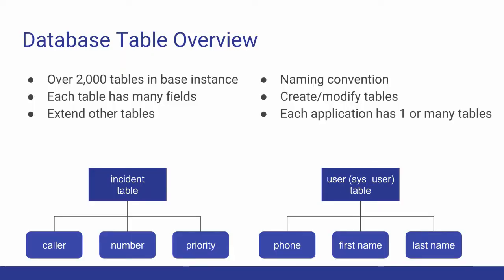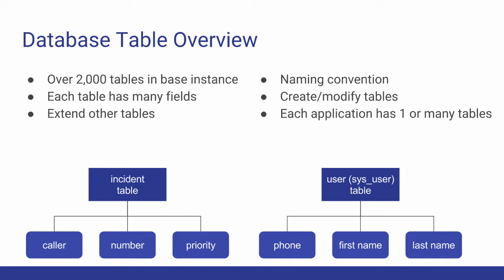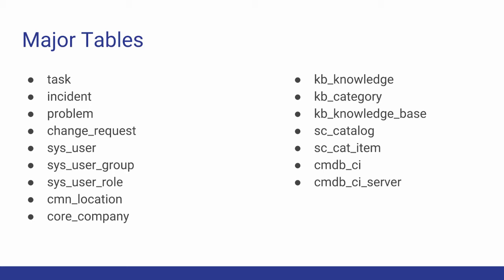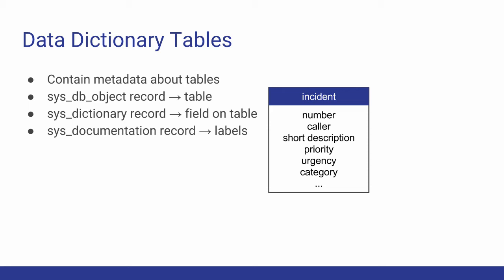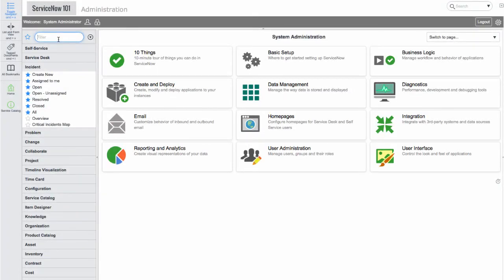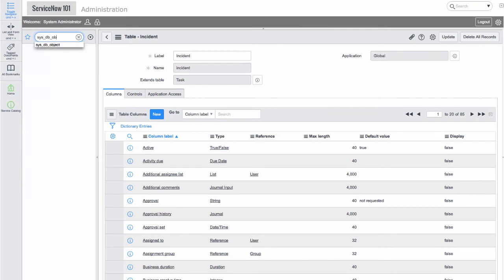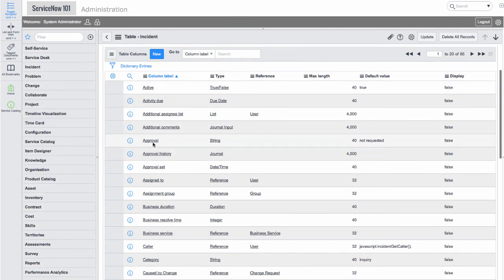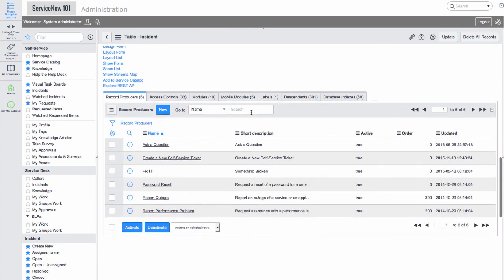ServiceNow - Table Overview (Eureka)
In this video, we'll examine tables in ServiceNow.

Checkout for more information and coupons on all of my courses!